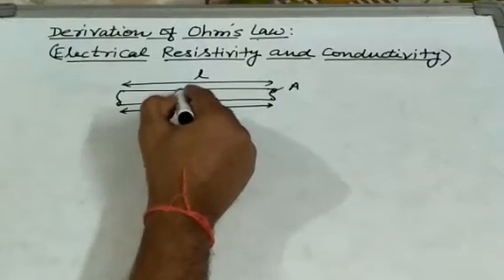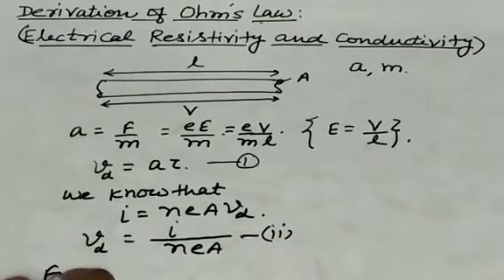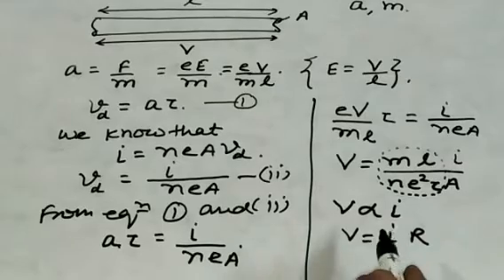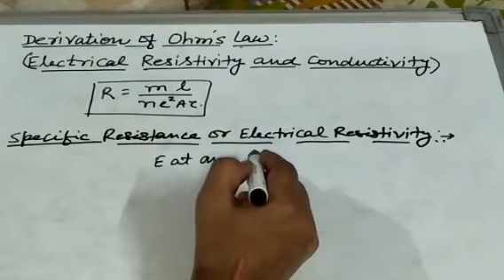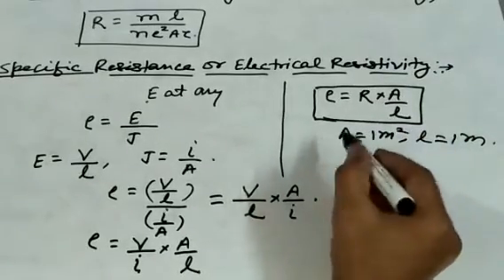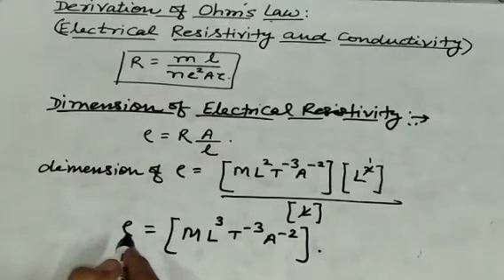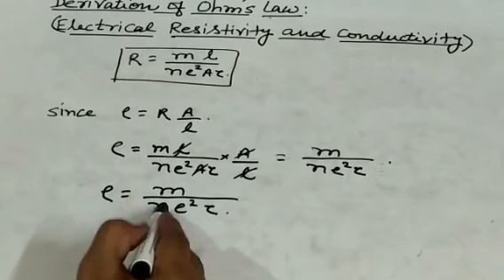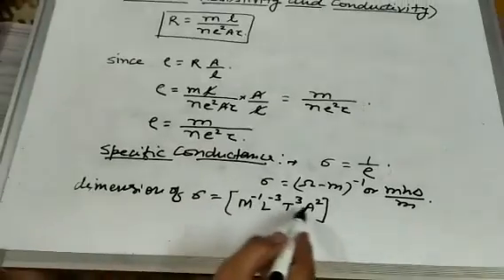Electric Resistance and Ohm's Law : Derivation of Ohm's Law